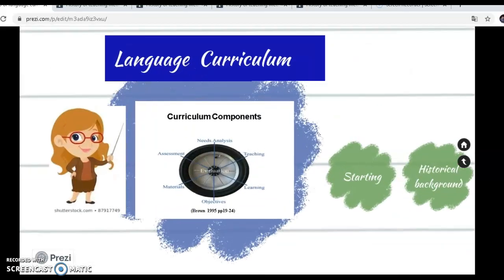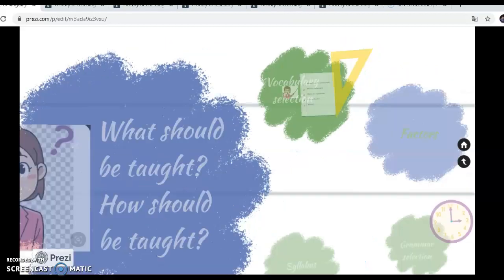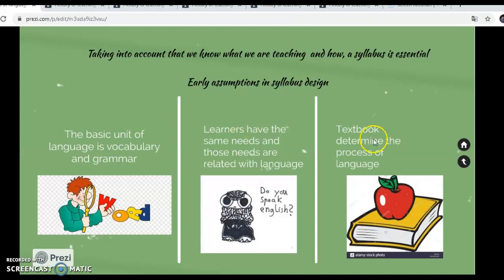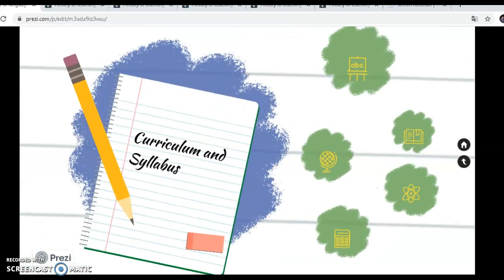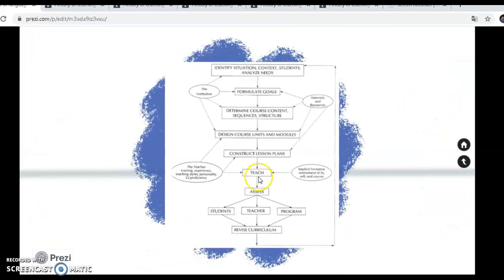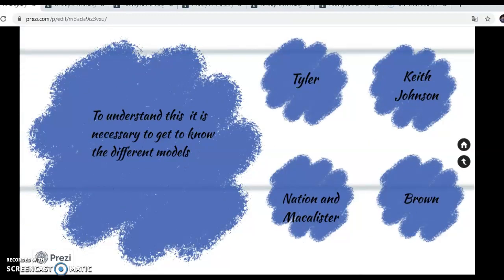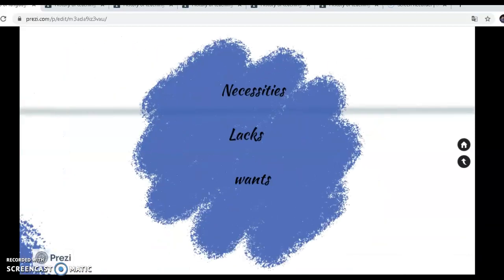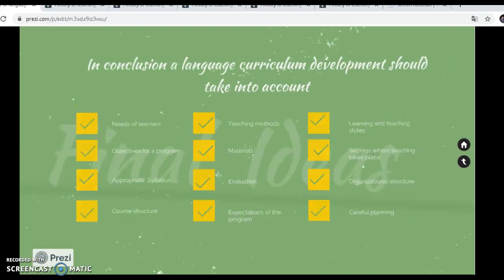Origins of language curriculum development